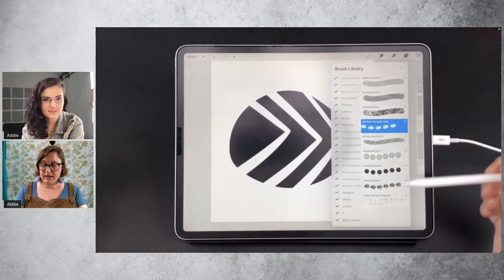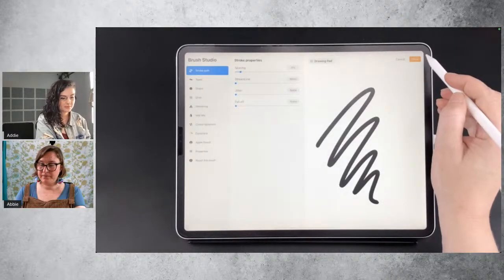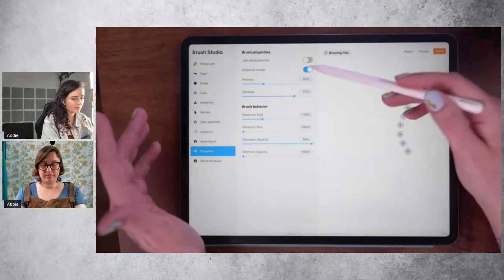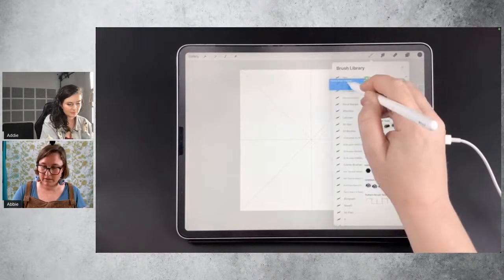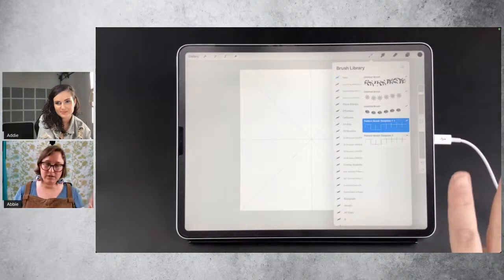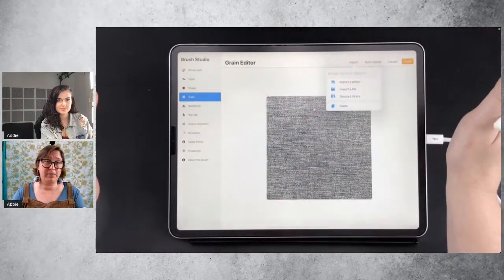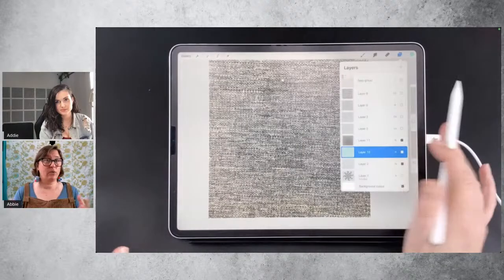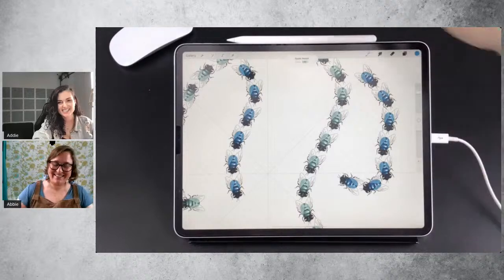Make Brushes in Procreate: Beginners Tips & Tricks